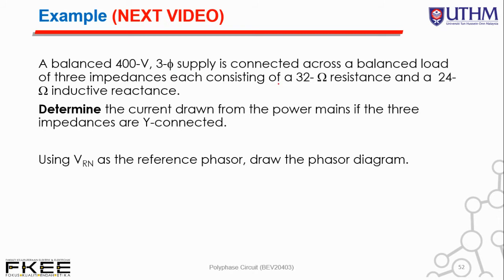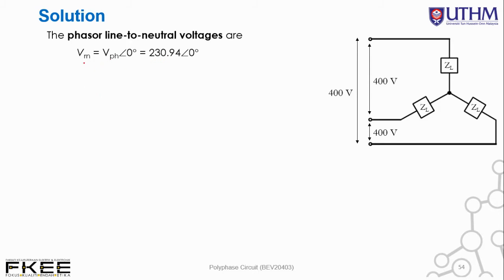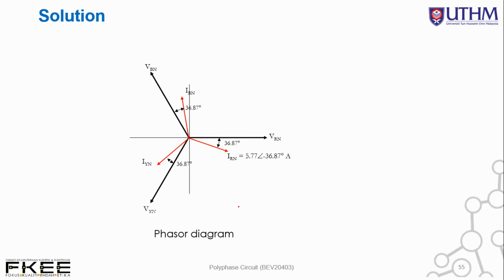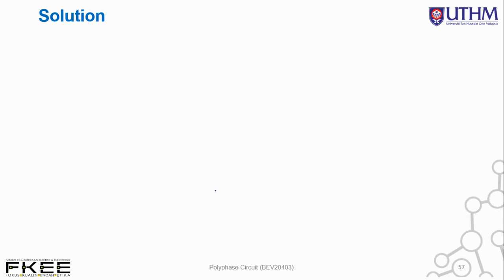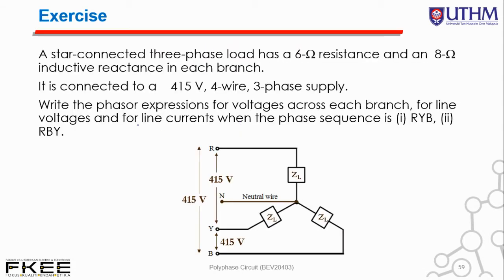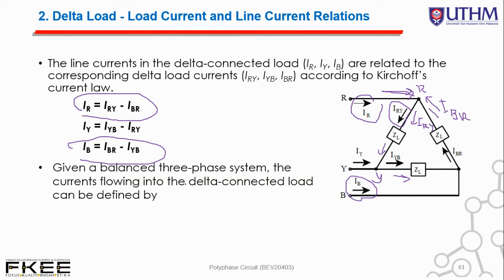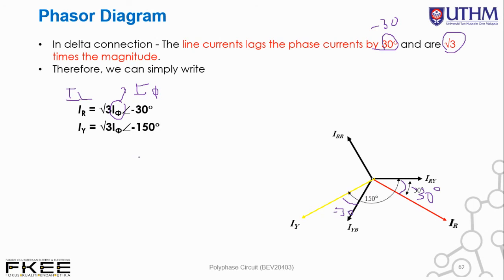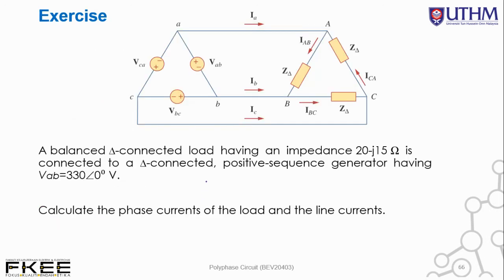Polyphase Circuit (Topic 2 : Balanced 3-Phase System) - Part 4/4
This video discusses about Topic 2 of Polyphase Circuit ( Balanced 3-Phase System Part, 4/4).

1. Explain the various source and load configurations and the advantages and disadvantages of each.
 2. Write phasor equations for voltages and currents in star and delta-connected sources.
 3. Draw phasor diagram for voltages and currents in star and delta connected system.
 4. Analyse the balanced three-phase circuit in both star and delta connection.